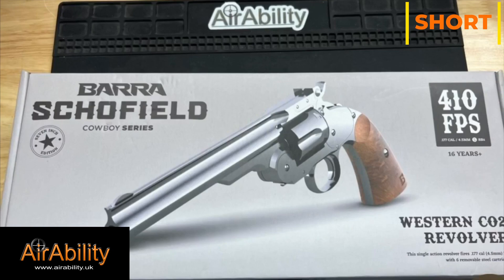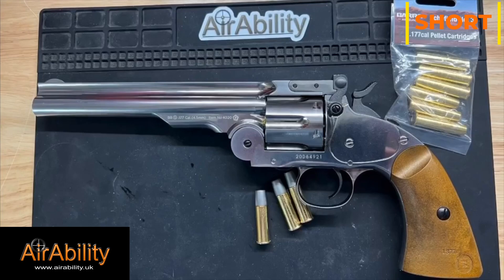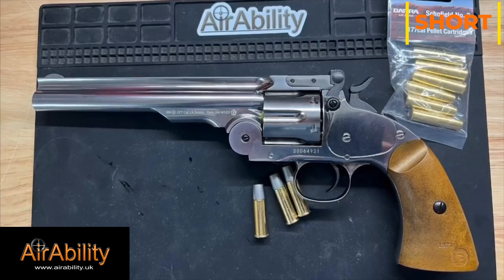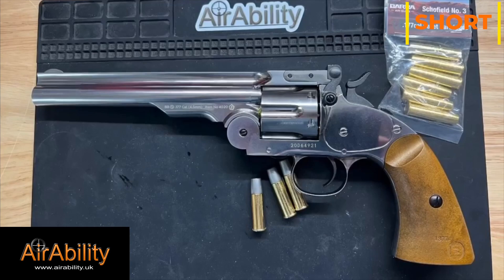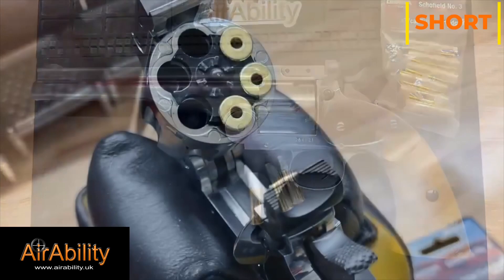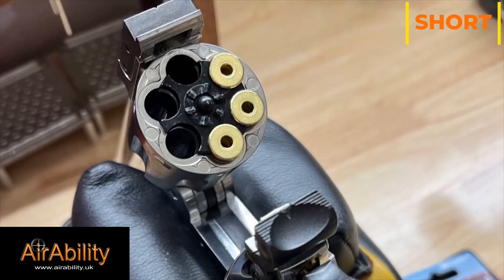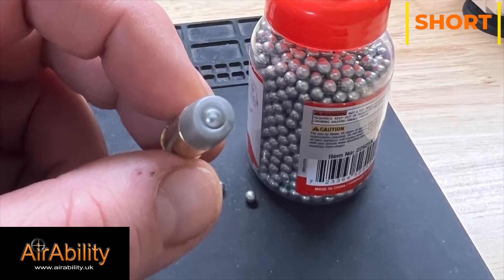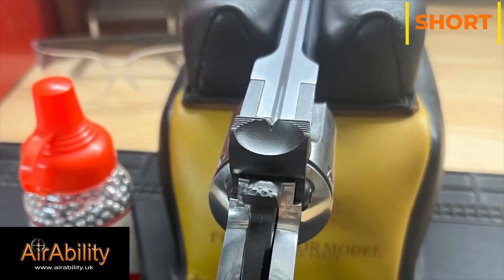0.17 AirAbility Short: Jim’s Scholfield Revolver.